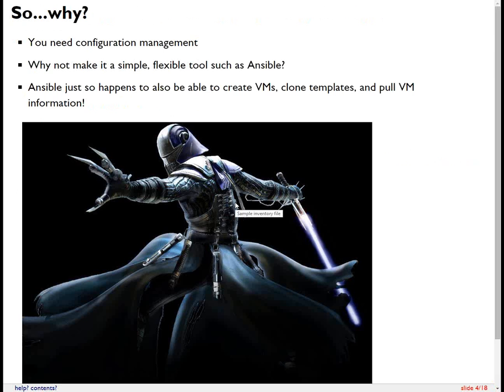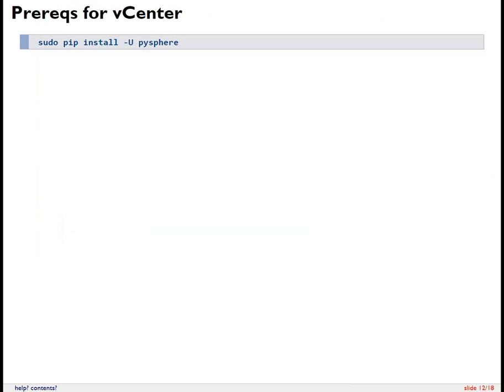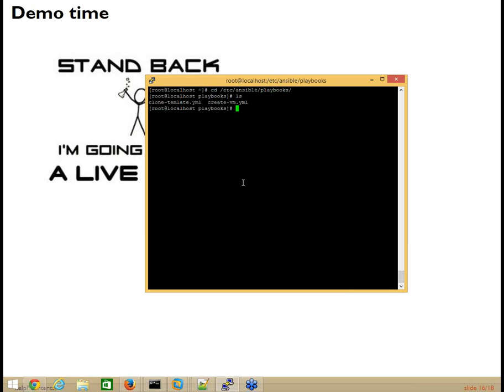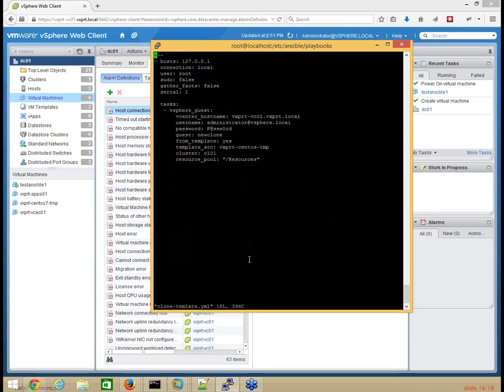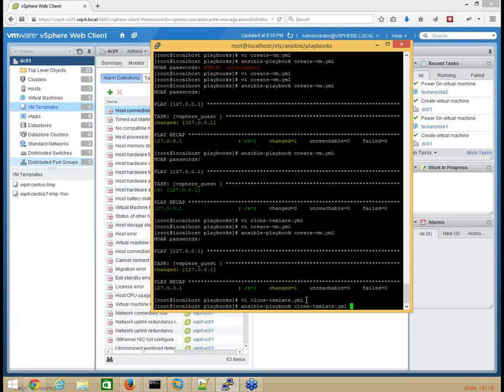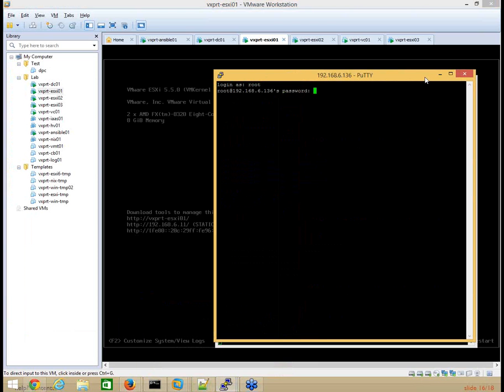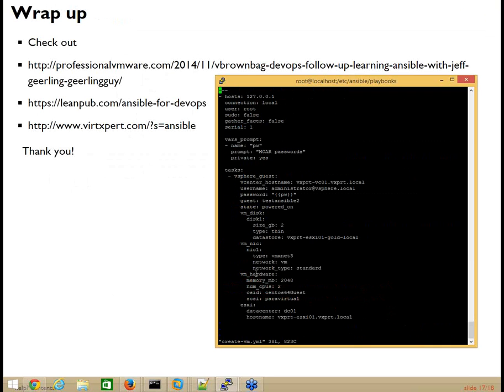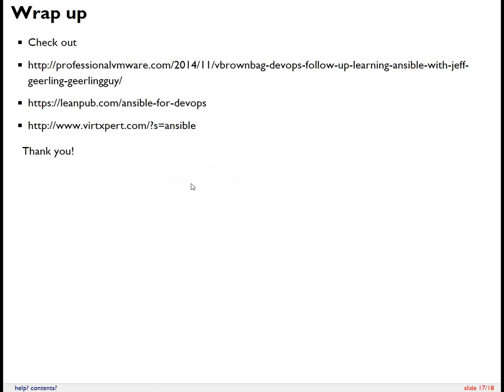vBrownBag DevOps Follow-Up Provision VM's in vCenter using Ansible w Jonathan Frappier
vBrownBag crew member Jonathan Frappier demos using Ansible to provision virtual machines to vCenter. Ansible supports creating, cloning, and reconfiguring virtual machines in vCenter.

Note that this demo was done with Ansible 1.9 prior to its official release.

where you can also get updates and view our past series such as the Automate All The Things series Cisco certification series